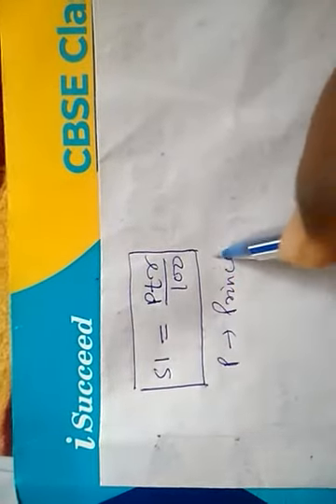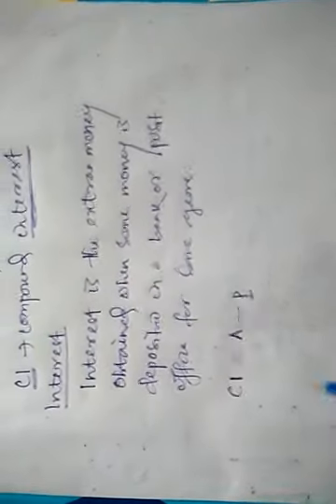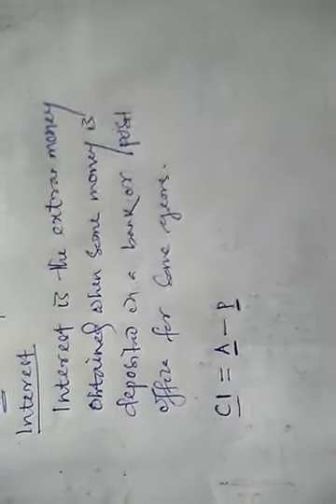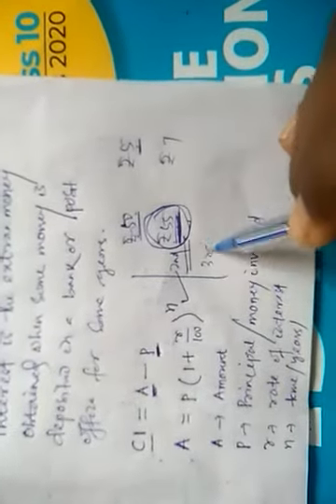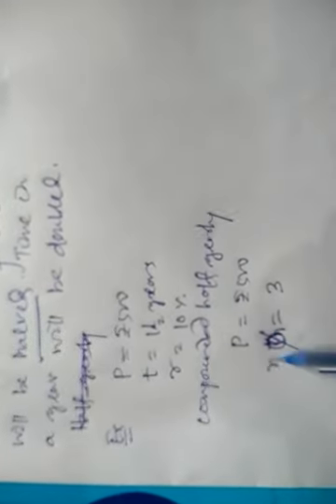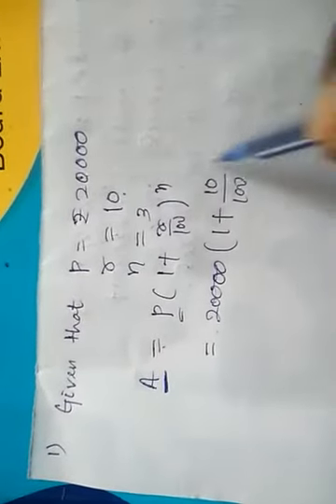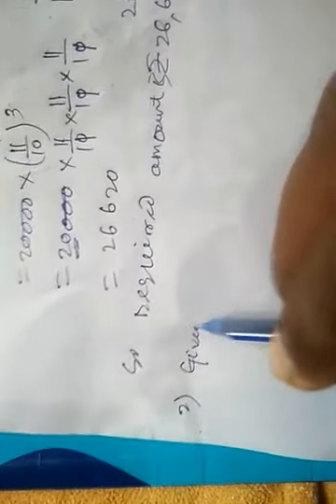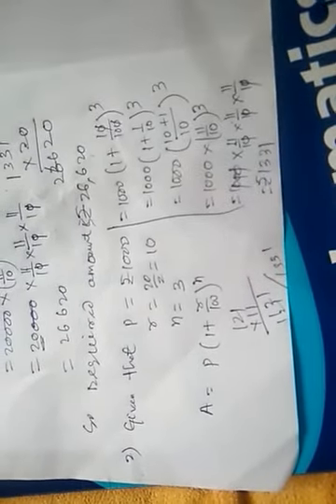class8_compound interest_ch8